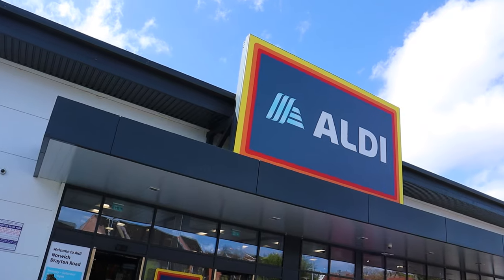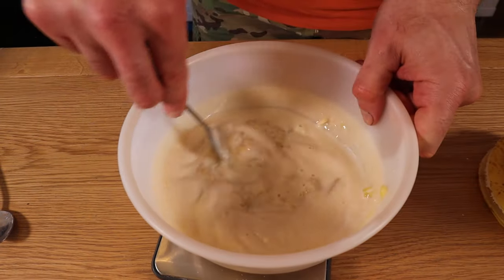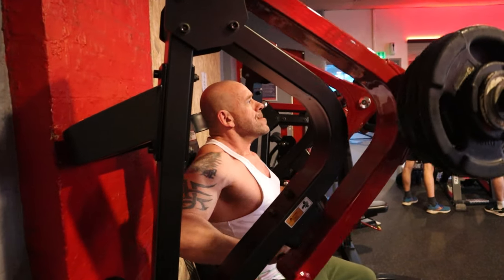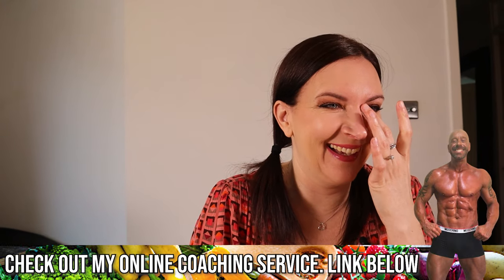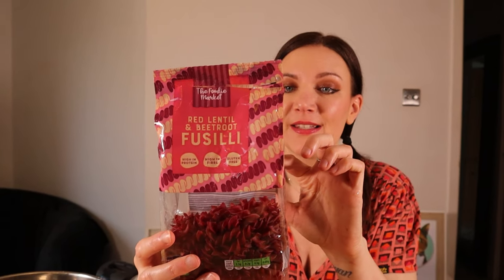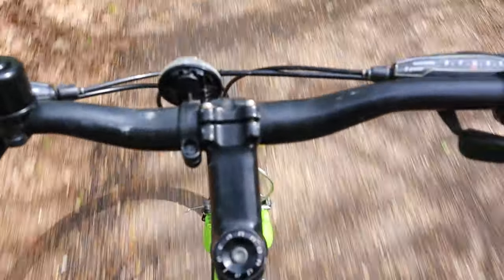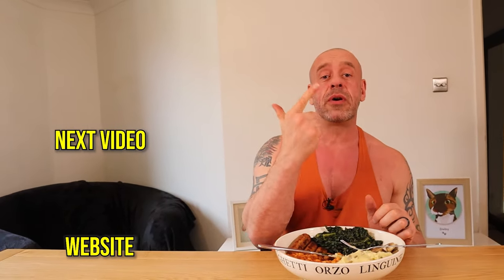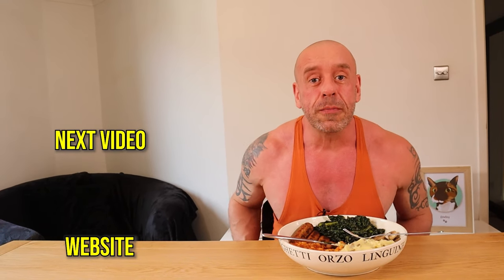How Cheap For Aldi Full Day Of Vegan Fitness Meals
As a vegan PT and Nutritionist, I'm often asked how it is possible to eat a protein and micronutrient-rich diet while on a budget. In today's full day of eating video I leverage cut-price supermarket Aldi and online supplements store MyProtein to show how easy it can be...

00:00 Intro
00:28 Blueberry & Walnut Oatbake (£2.94)
04:50 Crispy Shredded Tofu with Creamy Pasta Salad (£2.90)
12:30 Rosemary & Red Onion Sausages with Mashed Potato & Beans (£2.51)

Macros are detailed in the video! For the pasta salad, I got the protein & carbs mixed up! :(
Written recipes below...

*** Recipes ***

Walnut and Blueberry Oat Bake (serves 2)

Ingredients

2 scoops protein powder (70g)
110g oats
130g oat flour
1 tsp cinnamon
1 tsp baking powder
2 medium ripe bananas
250ml soy milk
40g walnuts, crushed
160g raisins
150g frozen blueberries
1 tbsp ground chia seeds
1 tbsp ground flax seeds
2 tbsp soya yoghurt (for serving)
70g raspberries and blueberries (for serving)

Method

Preheat the oven to 180C/155F.
Line an 8 x 8-inch baking pan with parchment paper.
In a bowl, combine the protein powder, oats, oat flour, cinnamon and baking powder.
Mash the bananas in another bowl and combine them with the soya milk.
Add this mixture to the bowl of dry ingredients and combine well.
Add in crushed walnuts, raisins, blueberries, chia and flax and gently mix one last time.
Transfer the mixture to the prepared pan and press down evenly and firmly.
Bake in the oven for 20 minutes, or until lightly golden.
Allow to cool for 10 minutes and then cut into 2 servings.
Serve with some soy yoghurt and fresh berries (optional)

Crispy Shredded Tofu with Creamy Pasta Salad

Ingredients

Crispy tofu

200g firm tofu
1 tbsp tamari or soya sauce
2 tbsp water
½ tsp onion powder
1 tsp garlic powder
½ smoked paprika
Pinch of black pepper
½ tsp maple syrup

Salad

1 spring onion
4 cherry tomatoes
⅕ cucumber
30g red cabbage
75g salad leaves

Dressing

1/4 can cannellini beans
20g cashews
½  tsp onion powder
½ garlic powder
½ tsp wholegrain mustard
1 tsp lemon juice
Salt and pepper to taste
50ml water
125g red lentil pasta

Method

Preheat the oven to 200C/400F.
Shred the tofu.
To a bowl add the tamari, water, onion powder, garlic powder, smoked paprika, salt and pepper and mix.
Add the tofu, mix and then add to a baking tray lined with parchment paper.
Bake for 20-25 minutes, flipping halfway.
Chop the salad and add it to a bowl.
To a blender add the cannellini beans, cashews, onion powder, garlic powder, mustard, lemon juice, salt, pepper and water. Mix until smooth.
Cook the pasta and then drain and rinse it under cold water.
Add to a bowl, pour on the sauce and mix. Add the pasta to the salad and mix again.
Lay a bed of leaves on a plate. Top with the pasta salad and the crispy tofu.

Rosemary & Red Onion Sausages with Mashed Potatoes & Beans

Ingredients

300g potatoes (keep the skins on)
4 vegan sausages
100g cavelo nero
150g mushrooms
Splash of soya milk
1 can baked beans

Method

Preheat the oven to 180C/355F.
Place the sausages on a baking tray lined with parchment paper and bake for 16 minutes.
Wash and chop the potatoes and add to a steamer tray.
Wash the cavelo nero, chop and add to a second steamer tray along with the mushrooms. Steam for 10 minutes.
Mash the potatoes with a little splash of soya milk, salt and pepper.
Heat the baked beans and serve with the sausages, greens, mushrooms and mashed potatoes.

Full macros in video.